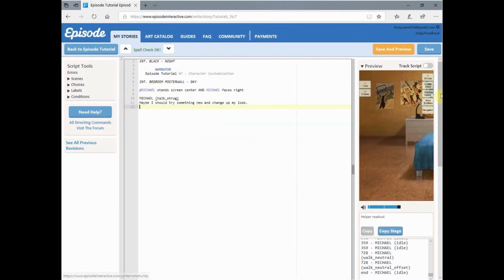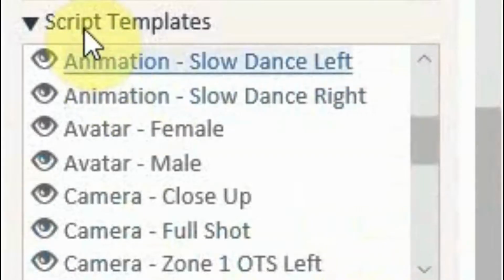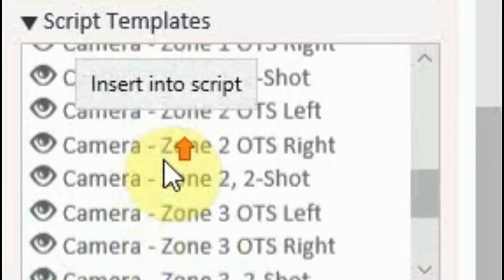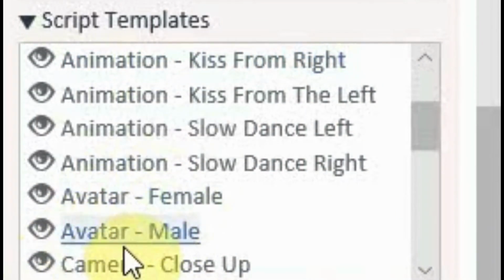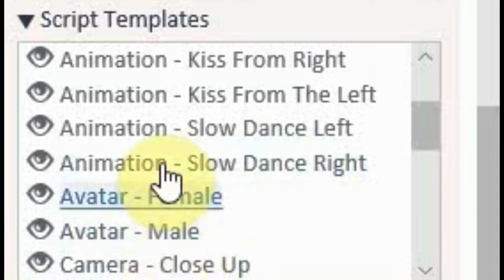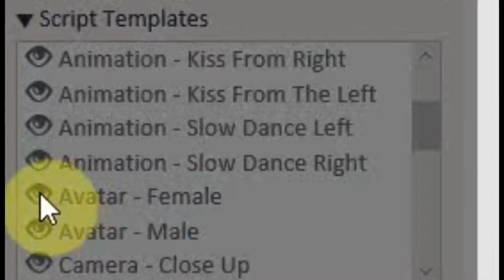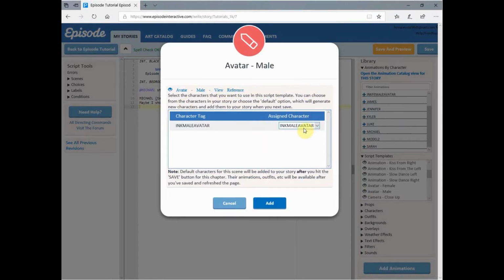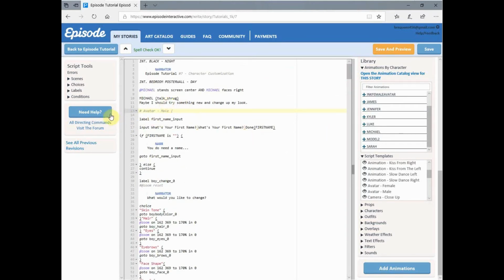Episode Interactive Tutorial #7 - Character Customization